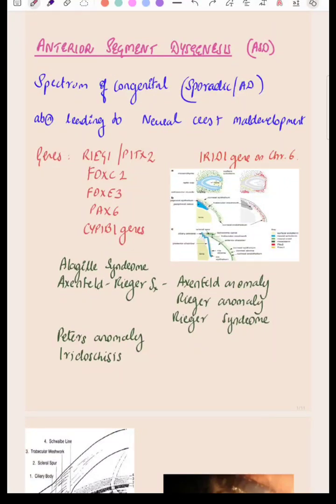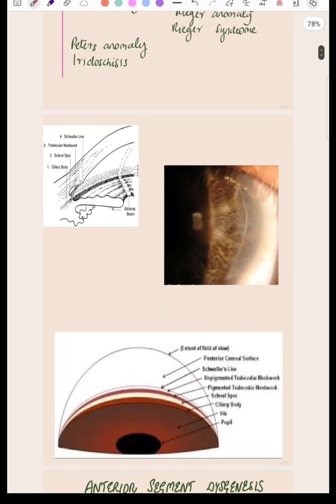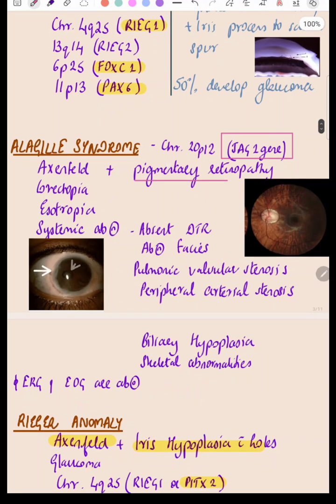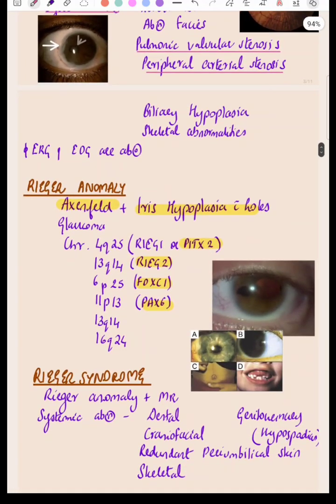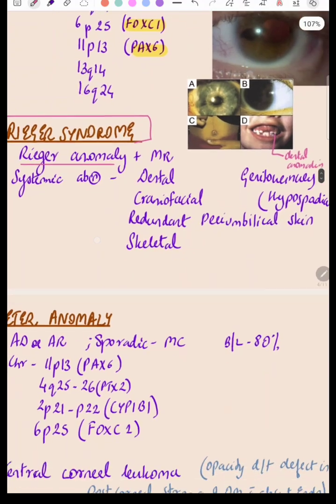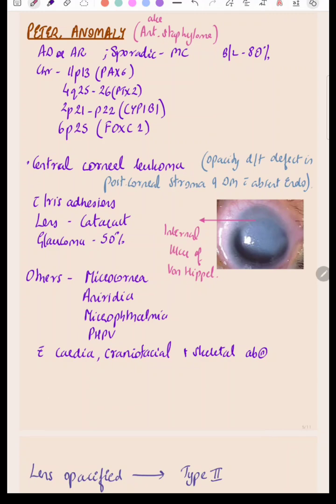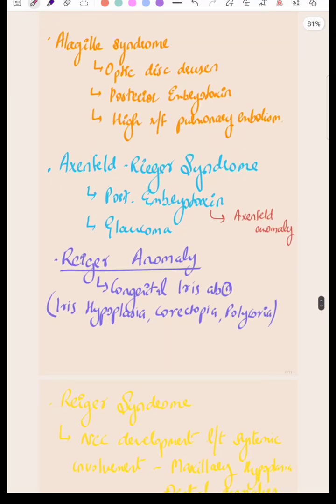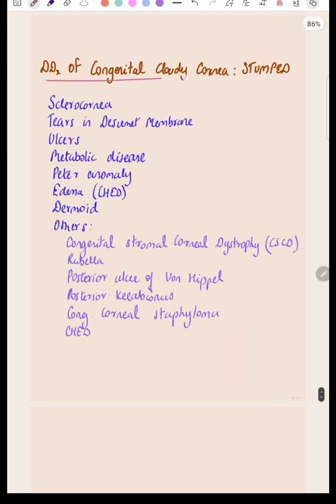Anterior segmant dysgenesis||Posterior embryotoxin||Axenfeld-Rieger||Peter's anomaly||Ophthalmology